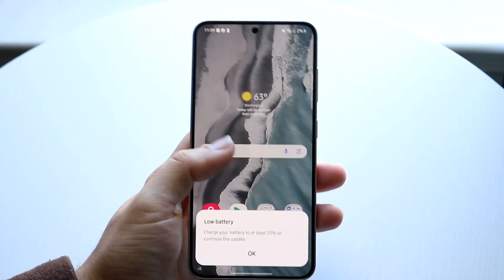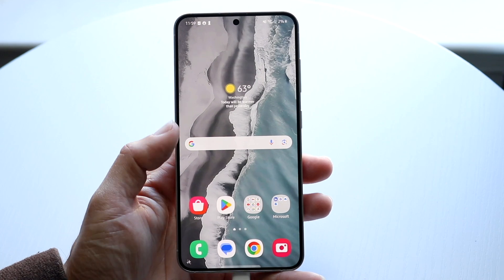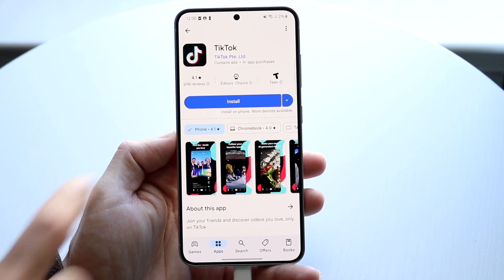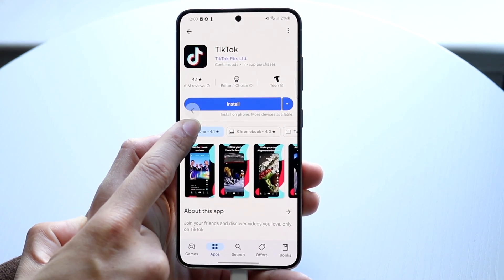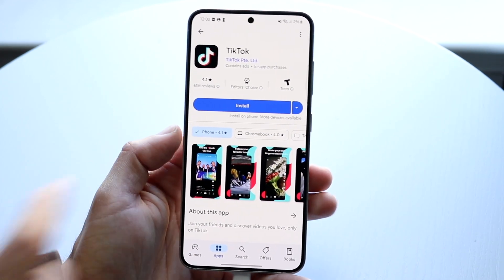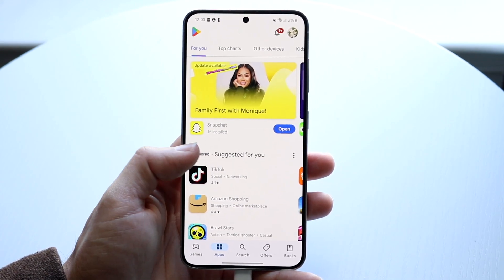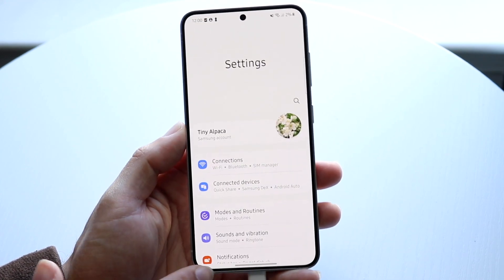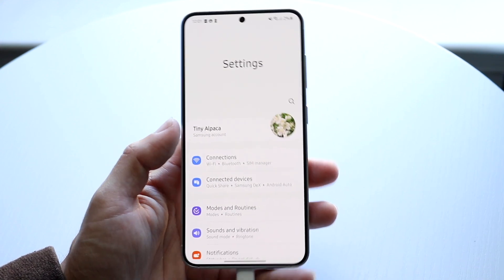How To Swipe/Go Back On Any Android! (2024)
Here is exactly How To Swipe/Go Back On Any Android! (2024)